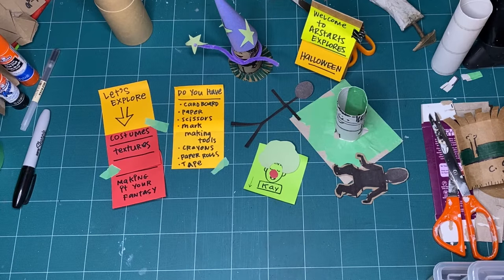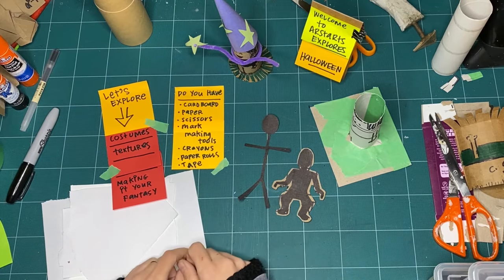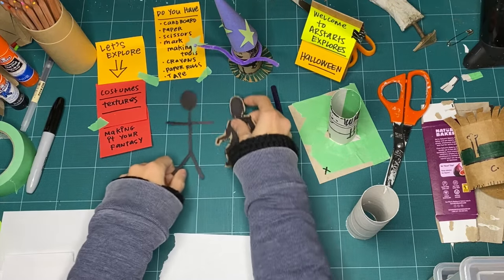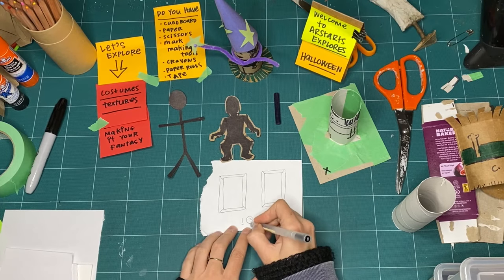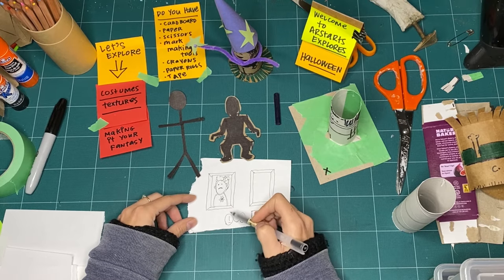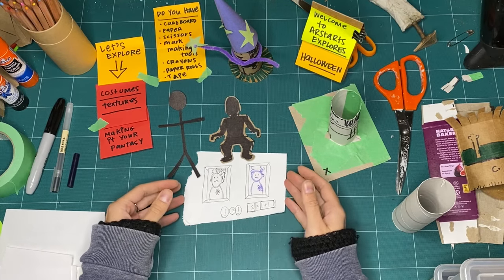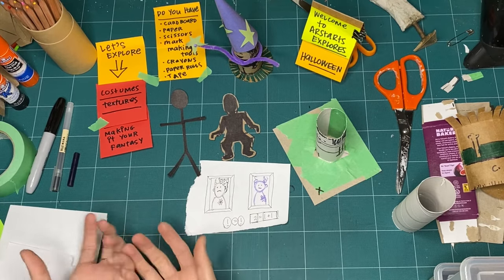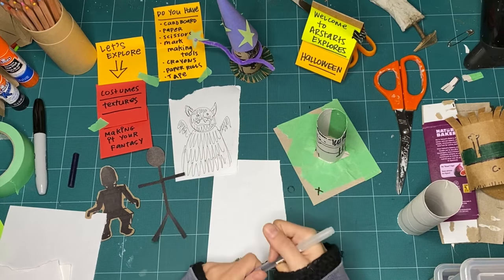HALLOWEEN Workshop – Trick or Treat Games: Costume Prototypes & Textures (S02-SP01-HALL-WS05)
This ArtStarts Explores session is part five of five from our Halloween 2020 workshops!

Concept and subtitles by Kay Slater.